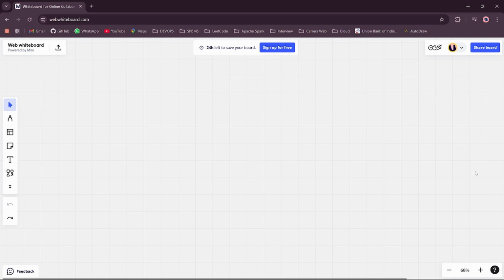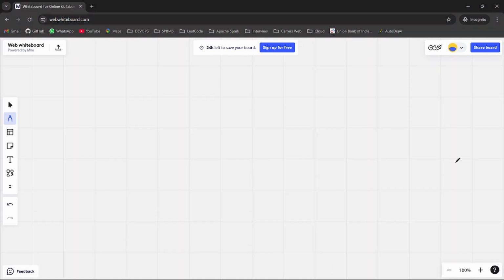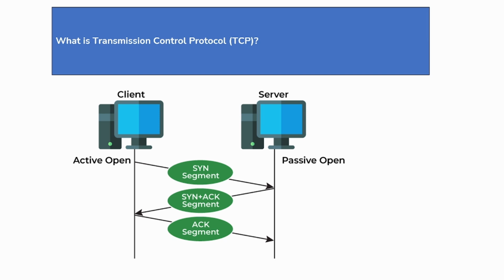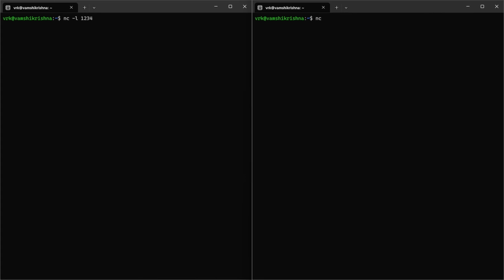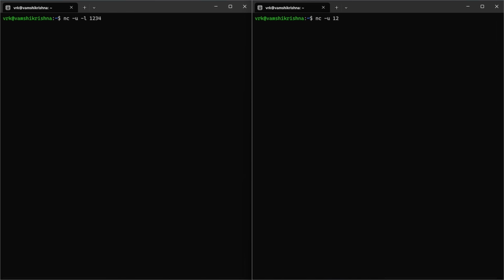Real-World Networking: TCP and UDP Exploration Using Netcat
TCP vs UDP: Practical Networking Exercises with Netcat

📡 Welcome to our practical guide on TCP vs. UDP!

In this video, we’ll explore the key differences between TCP (Transmission Control Protocol) and UDP (User Datagram Protocol) through hands-on exercises using Netcat, a versatile networking tool.

🔍 What You'll Learn:
✅ How TCP ensures reliable, connection-orientated data transfer.
✅ How UDP enables fast, connectionless communication for real-time applications.
✅ Using Netcat to test TCP/UDP connections, send messages, and simulate real-world scenarios.

🛠️ Practical Exercises Included:
1️⃣ Set up a TCP server and client to exchange messages.
2️⃣ Simulate UDP communication to understand its speed and simplicity.
3️⃣ Perform port scanning to identify open ports for TCP and UDP.
4️⃣ Transfer files over a network using Netcat commands.

Whether you're a beginner or looking to sharpen your networking skills, this tutorial will help you master the basics of TCP and UDP with practical examples.

📘 Resources:
👉 Download Netcat:
sudo apt update
sudo apt install netcat

👉 Command List and Code:
For TCP:
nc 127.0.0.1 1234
nc -l 1234

For UDP:
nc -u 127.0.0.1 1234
nc -l -u 1234